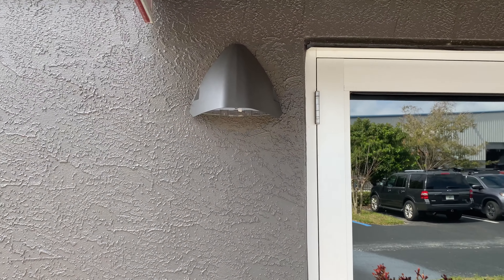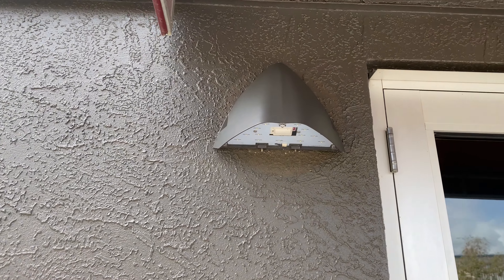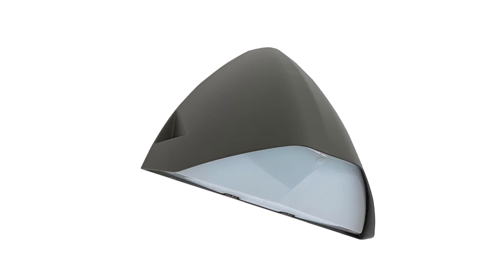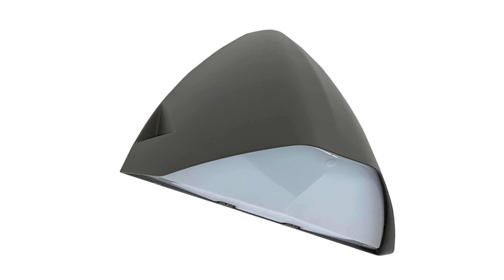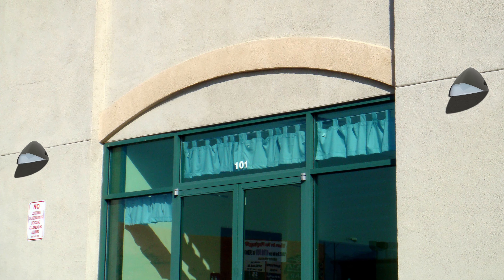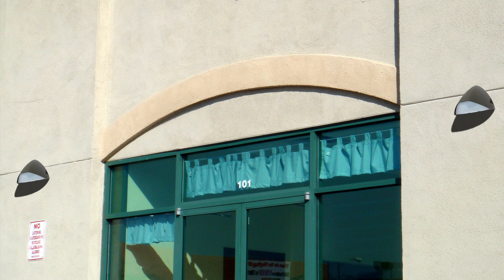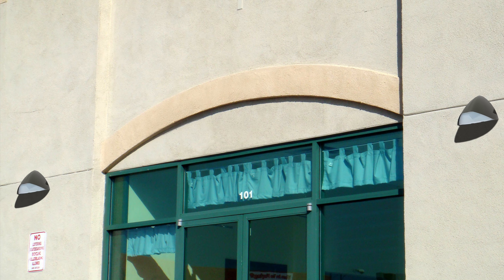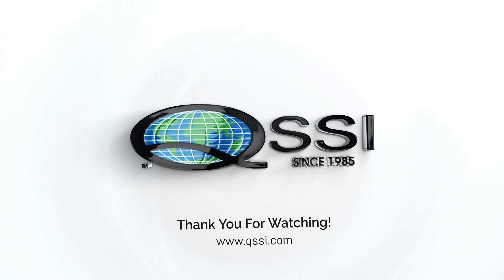WPC30 LED Contemporary Cutoff Wall Mount Fixture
Our new Wall Mount Cutoff Luminaire combines aesthetics and installer-friendly features for building entrance, balconies, stairwells, and walkway lighting projects. The IP66 sealed LED housing offers excellent optical control and heat dissipation for long life, while the smooth sculptured geometric shape blends with any architectural style. An optional LumaLens provides soft, visually comfortable illumination. Perfect for multi-family residential, office parks, dorms, and medical office complex applications.